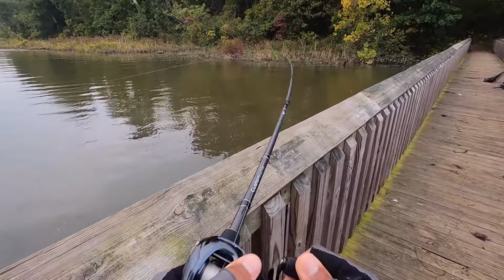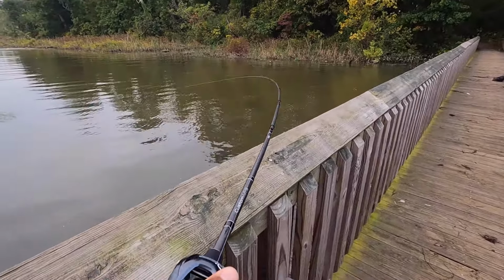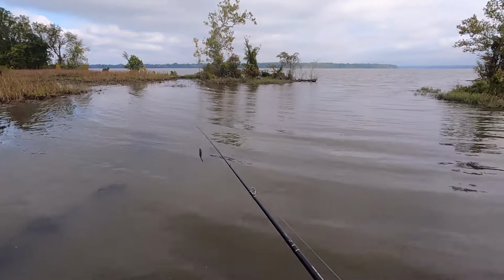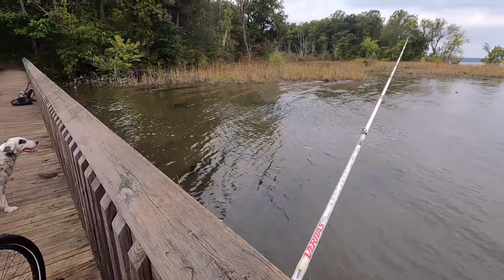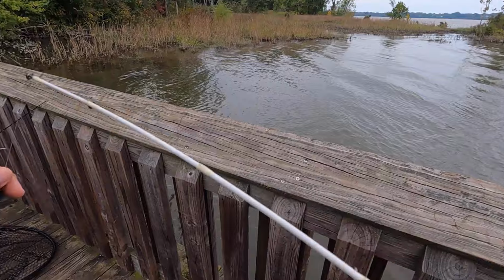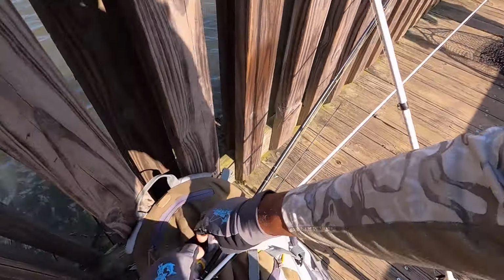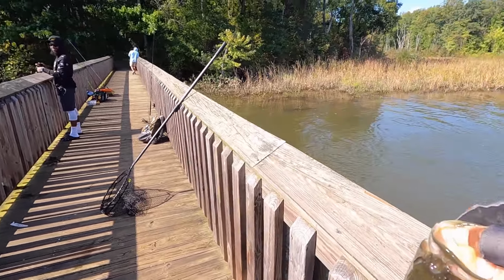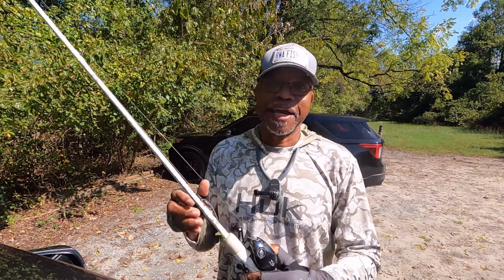The Bridge Community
Often where people congregate and many paths cross, it can become quite a community, much like those that pier fish often, seeing familiar faces, and meeting new like-minded people, it can make a fishing experience that much more of a pleasure.